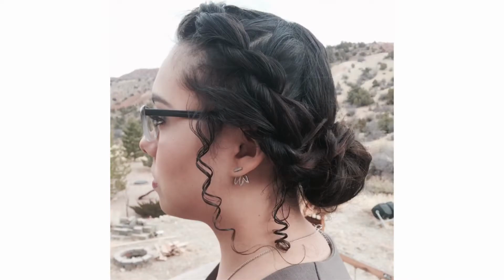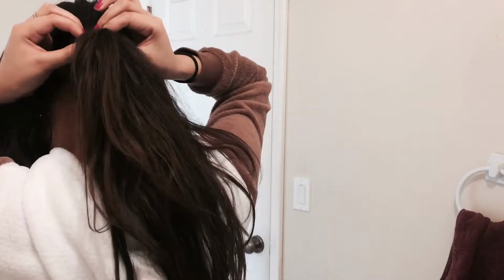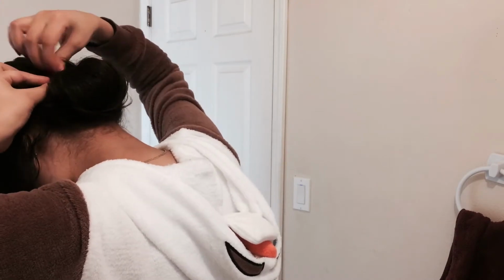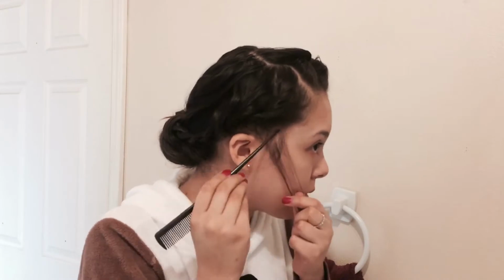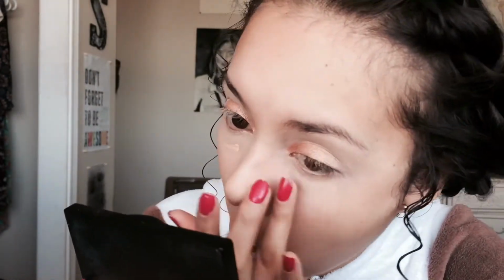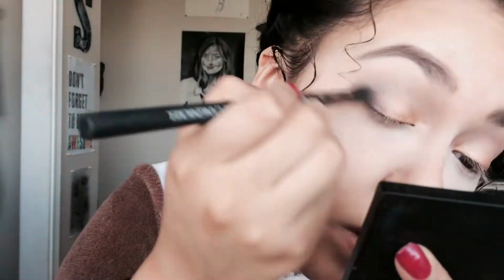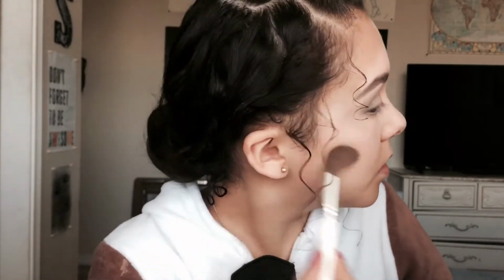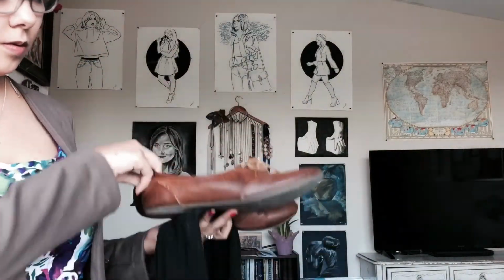GRWM Curly Hair and Makeup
GRWM Curly Hair and Makeup - Easy Updo - Business Casual OOTD - Low Carb Breakfast

0:00 - Intro
0:09 - Low Carb Breakfast
0:31 - Easy updo
7:21 - Makeup
14:33 - Outfit